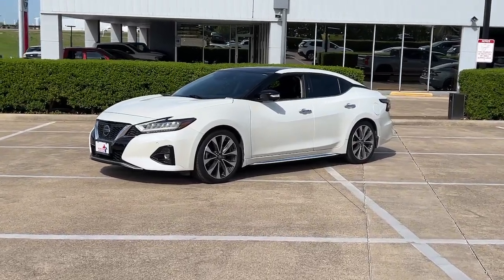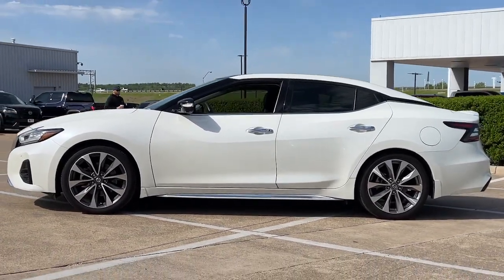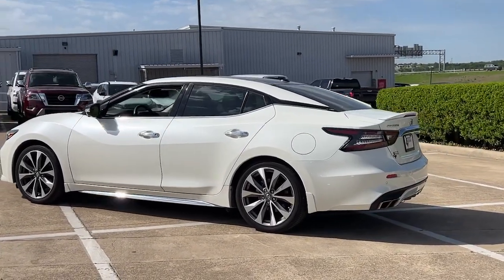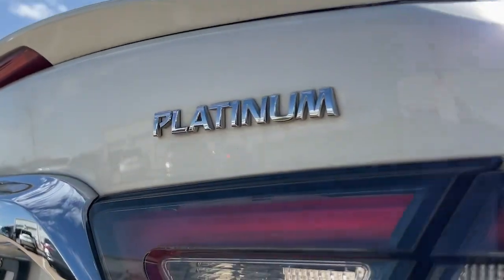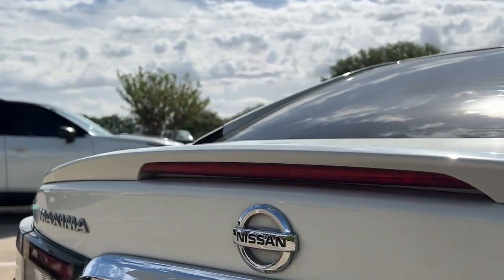2020 Nissan Maxima Weatherford, Fort Worth, Granbury, Saginaw, Dallas, TX PC746135A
Pearl White Tricoat Used 2020 Nissan Maxima Platinum available in Fort Worth, Texas at Fort Worth Nissan. Servicing the Weatherford, Granbury, Saginaw, Dallas, TX area.

3451 West Loop 820 S